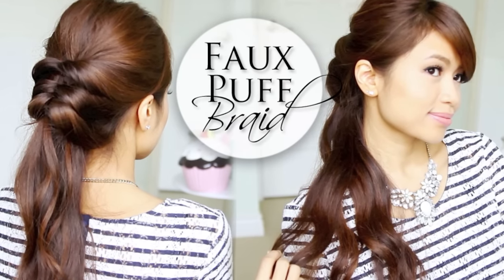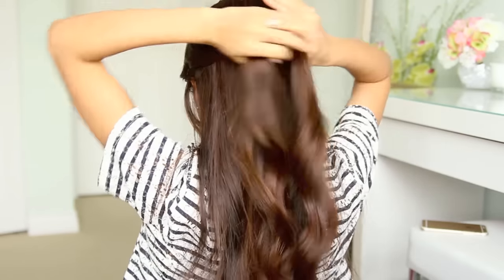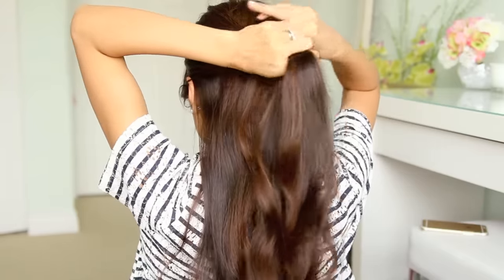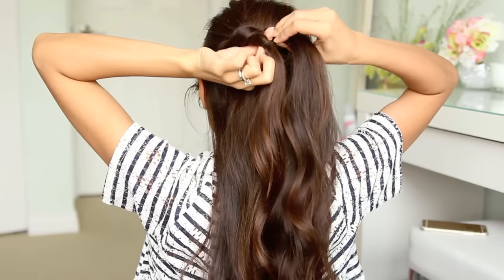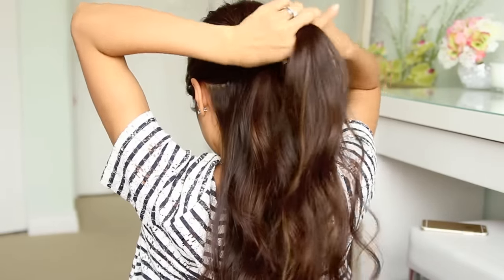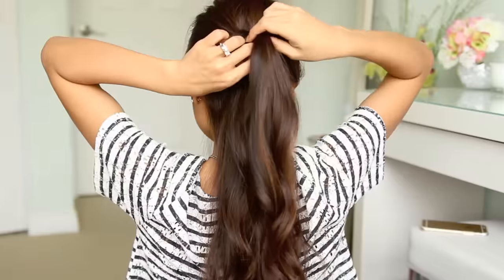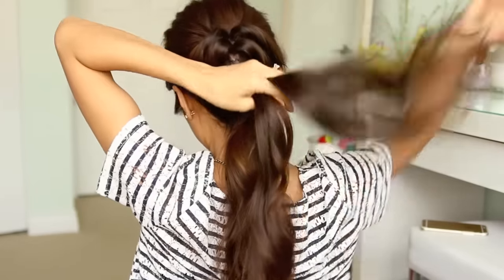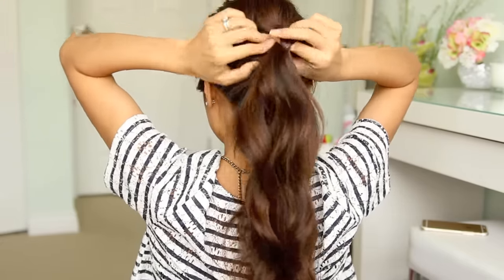Easy 5 Min Hairstyle ♥ Faux Puff Braid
Hey guys, this hair tutorial will show you how to create a banded puff braid that takes less than 5 minutes to do! This hairstyle will work on straight or curly medium to long hair and can be dressed up for weddings, proms, and cocktail parties! Just add some sparkly hair accessories! If you're in a rush, it's also a great hairstyle to add a bit of elegance to your look. :) Enjoy and please give this video a thumbs up for more easy hairstyles. ^_^

If you recreate this faux puff braid hairstyle, please hashtag fauxpuffbraid & bebexo and tag me on instagram (@neebebe) and twitter (@justBebexo)! I would love to see your recreations. ^_^